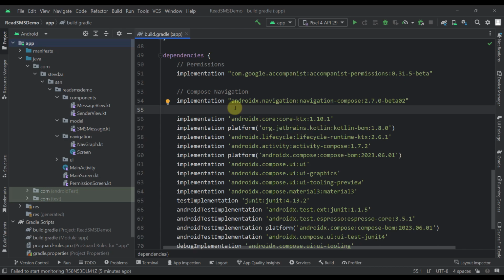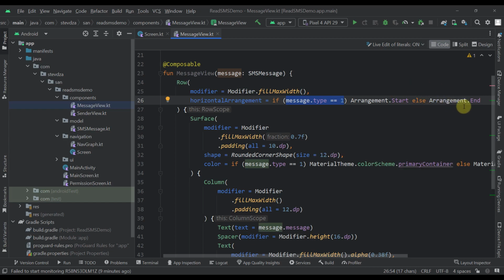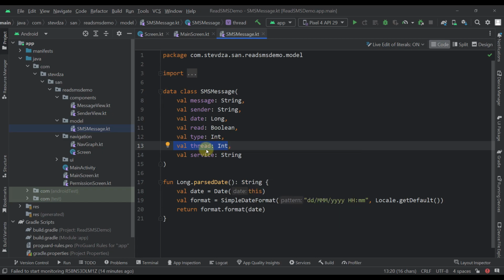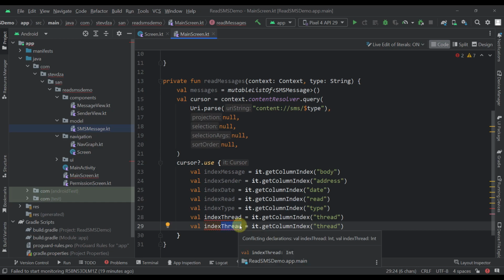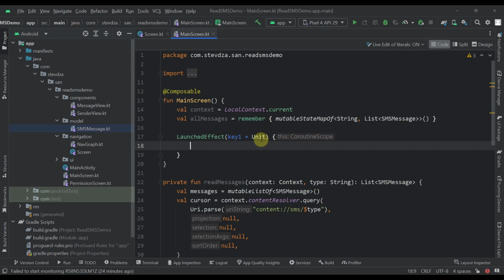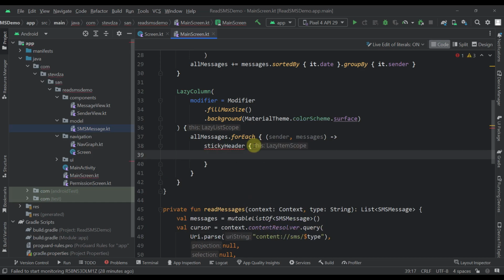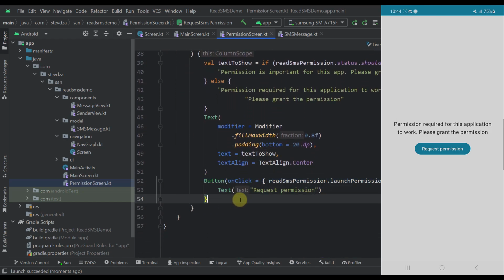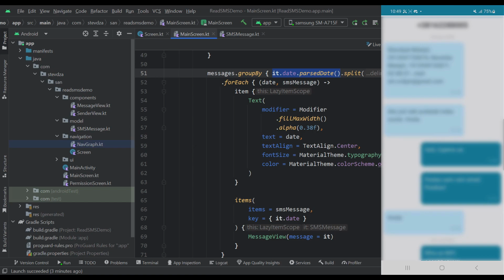Complete Guide on Reading SMS (Inbox & Sent) in Android - Easy Tutorial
Learn how to read all SMS messages from an Android device, using Kotlin and Jetpack Compose. Enjoy!